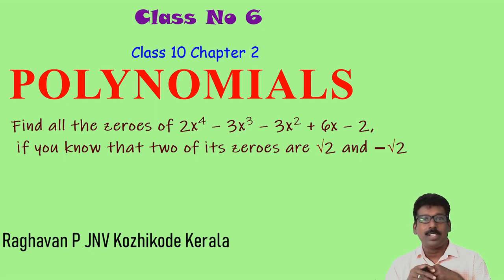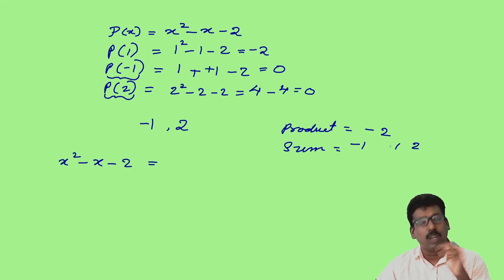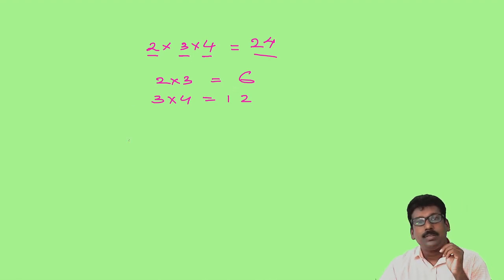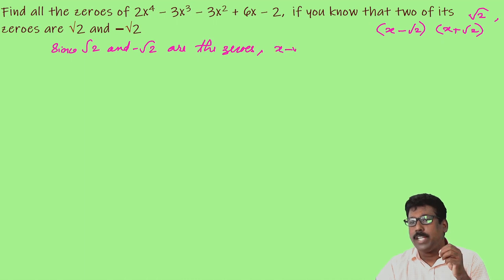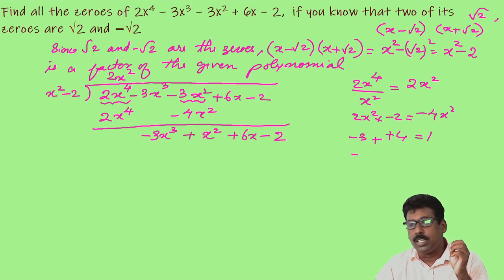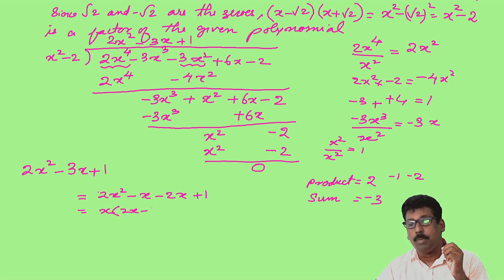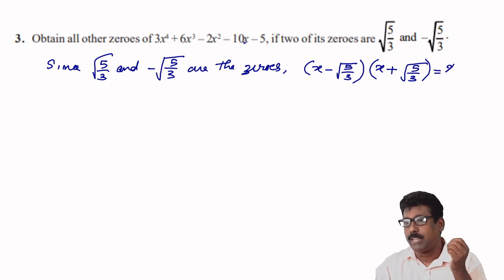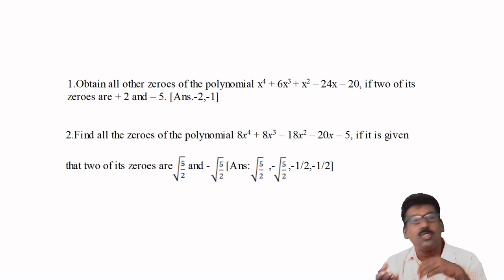Exercise 2.3 Q No 3 Obtain all other zeroes of 3x^4 + 6x^3 – 2x^2 – 10x – 5, Class 10 POLYNOMIALS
emaths by Raghavan
Obtain all other zeroes of  3x^4  + 6x^3 – 2x^2 – 10x – 5, if two of its zeroes are √ 5/3 and - √ 5/3